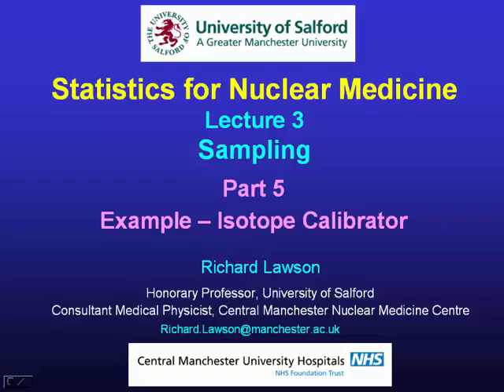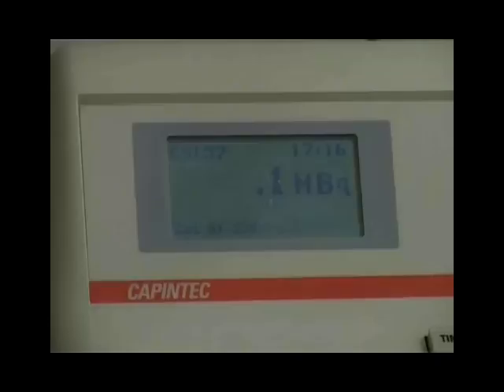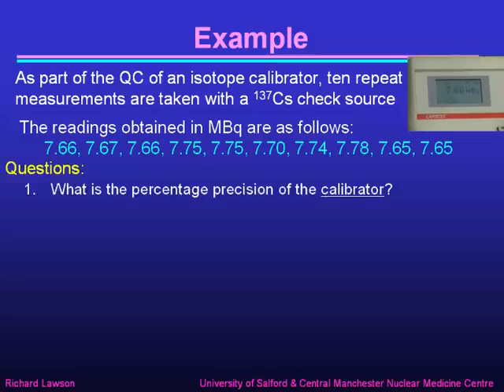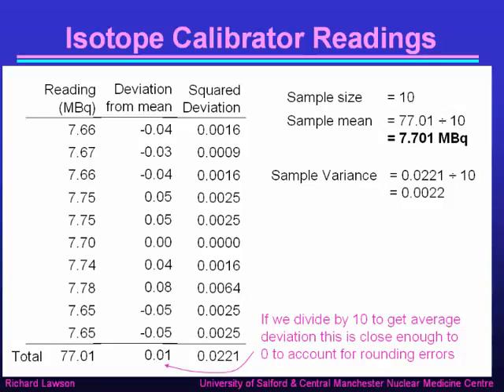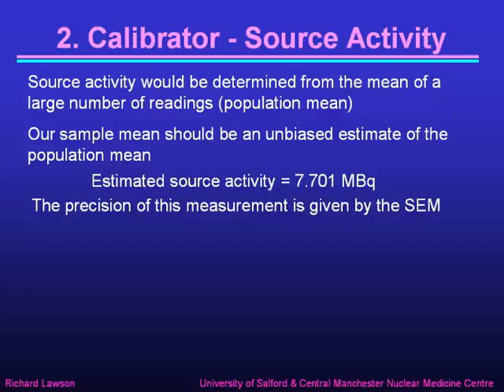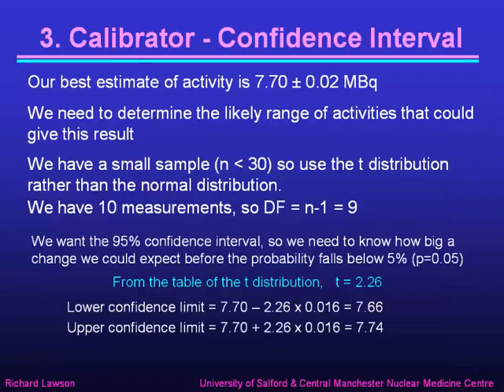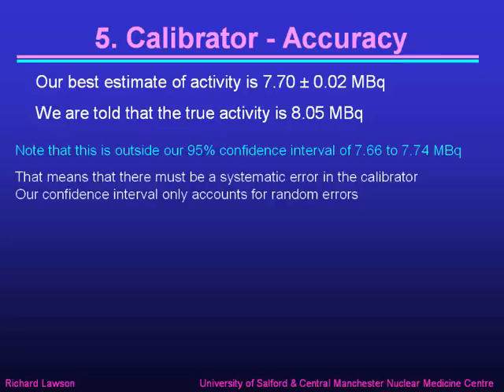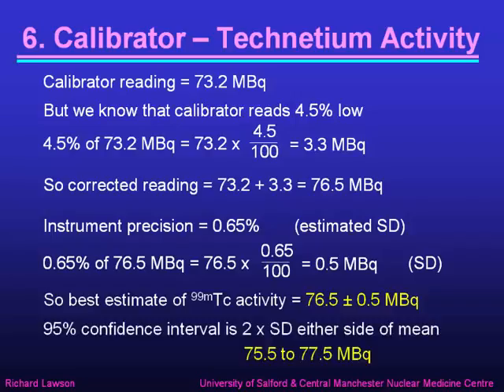Statistics Lecture 3, Sampling; Part 5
The fifth part of Richard Lawson's lecture on sampling gives an example of measurement error using the isotope calibrator (21 min).